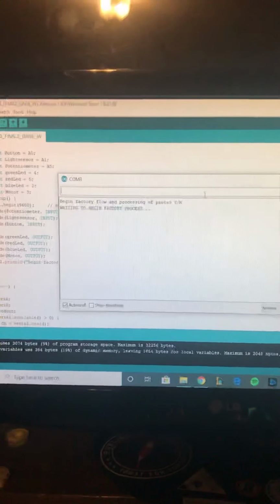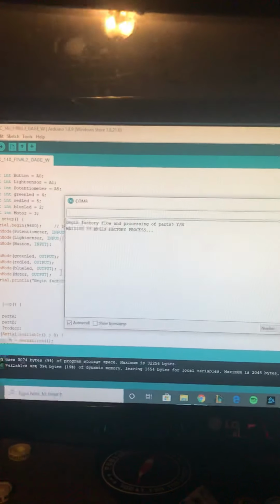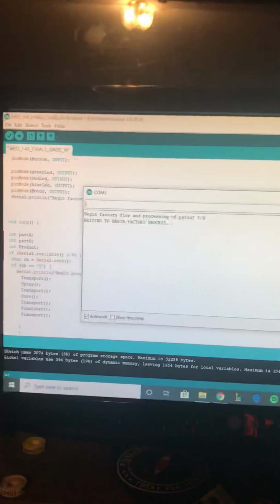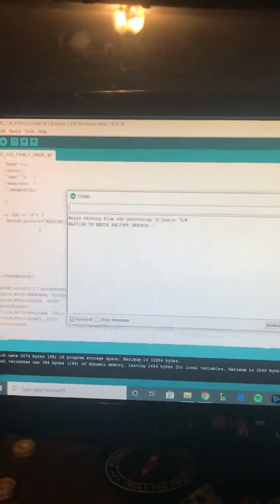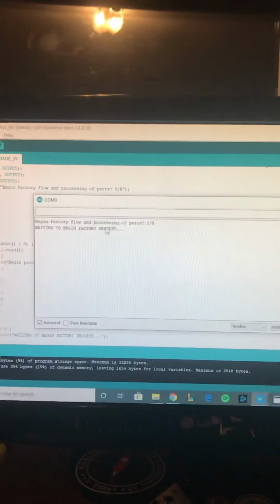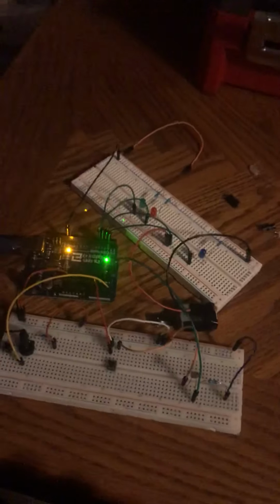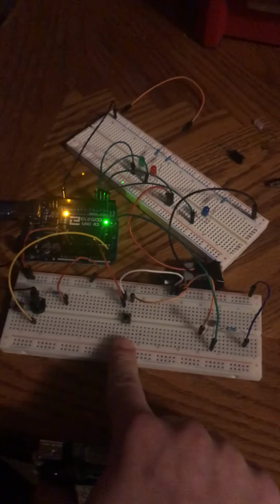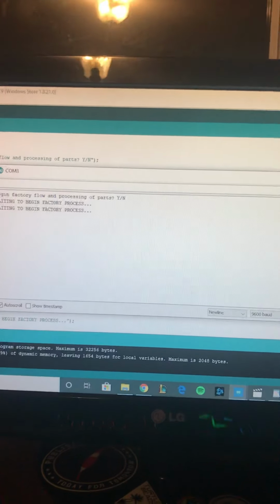Mec 140- Final attempt 1